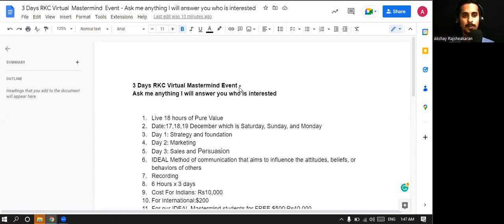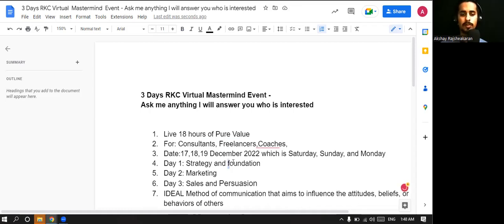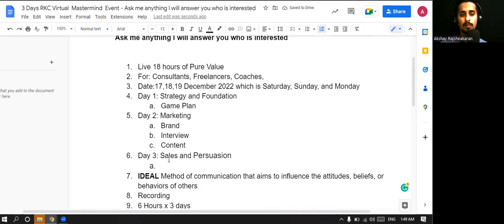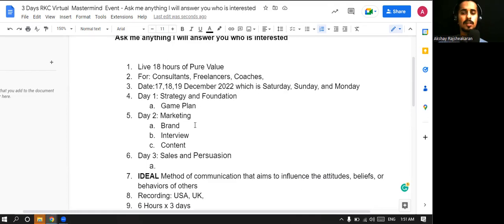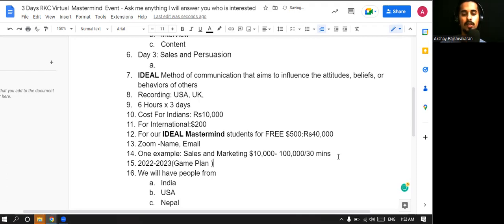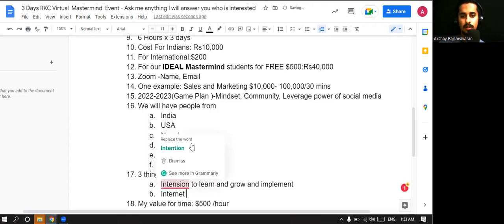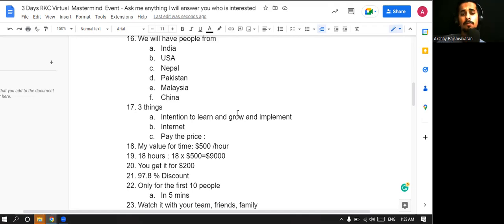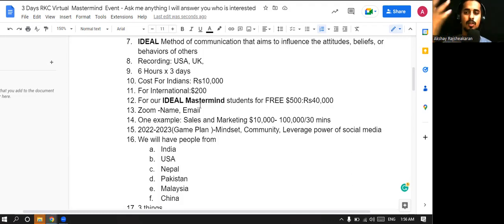3 Days Virtual Event RKC Mastermind For FreelancersConsultants Akshay Rajsheakaran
Become Part of RKC Mastermind (3 Days Virtual Event)
For Freelancers/Consultants

How this 3 Days ( 18 hours) Event Can Benefit you

If You are a Freelancer/Consultant

Looking To Grow Your Business By (All You Need) Strategy And Roadmap

Never Shared Anywhere Before…

Very Intimate Interaction and Get Personal   Queries answered ( Only For 10 Individuals)

Looking Forward to Having you At the Event

A Home For Driven Coaches, Consultants, And Service Providers - Reach Financial Freedom by IDEAL Build Great Infrastructure, Leverage & Great Community For FREE

What I do:

I help Coaches, Consultants, service providers, and Entrepreneurs scale to $20k/month.

I'm on a MISSION to help impact 100,000 Entrepreneurs & help them reach 6,7 fig income in a year to create $ 1 billion + in client success.

For the Visionary Entrepreneurs, Coaches, Consultants, and Service Providers

I am very thankful for the love and support you have shown to me and my team, I hope we all grow upward together!

★Books Everyone should read:

Creating a World of Abundance by Naveen Jain
Principles: Life and Work

SHUT UP & LISTEN: Hard Business Truths that Will Help You Succeed
Ikigai: The Japanese secret to a long and happy life
Law Of Success
Good To Great Why Some Companies Make the Leap...And Others Don't
Sam Walton: Made In America
Essentialism: The Disciplined Pursuit of Less
SPIN SELLING
Breakthrough Copywriter: A Field Guide to Eugene M. Schwartz Advertising Genius
Blue Ocean Strategy: How to Create Uncontested Market Space and Make the Competition Irrelevant
The Lean Startup: How Constant Innovation Creates Radically Successful Businesses

Akshay Rajsheakaran